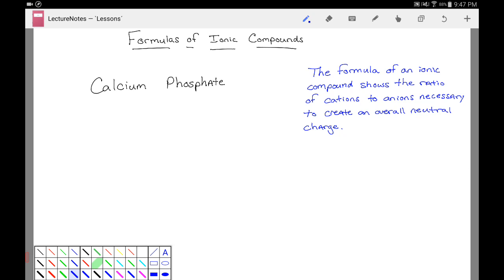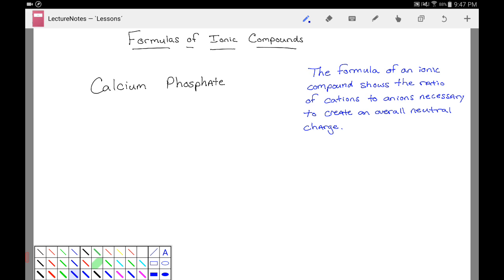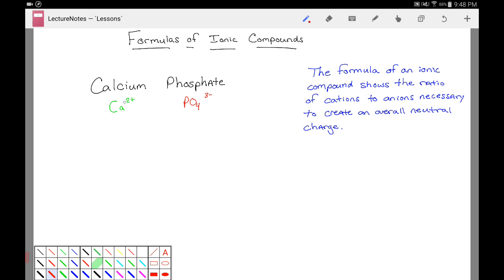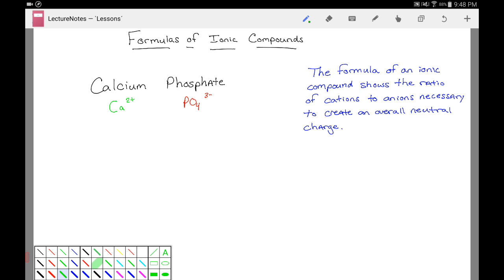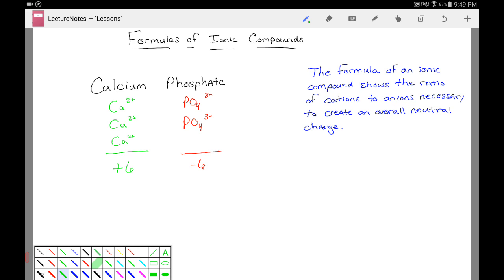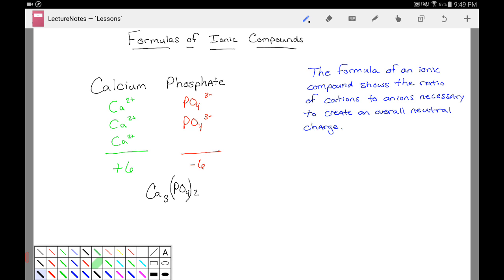Formulas of Ionic Compounds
How to write the formula for a Type 1 Polyatomic Ionic Compound when given its name.

Remember, the formula is showing the ratio of cations and anions necessary to form a neutral compound.